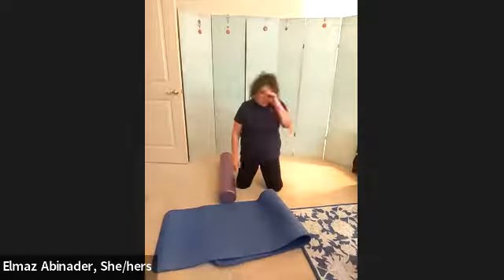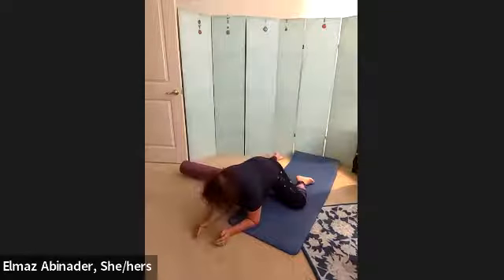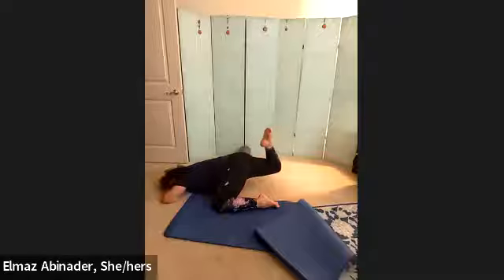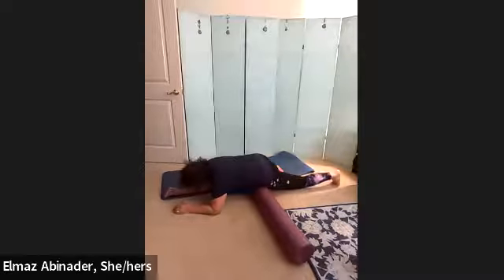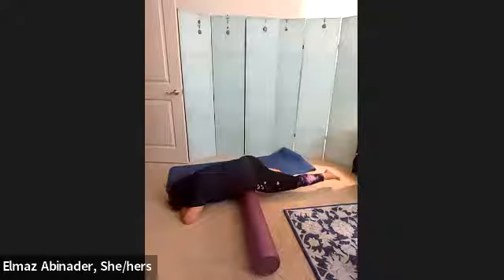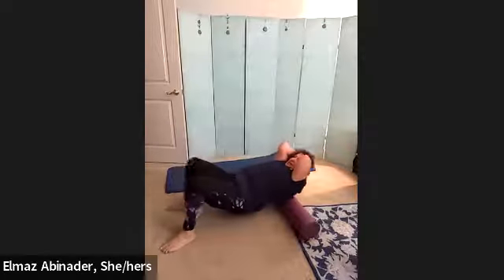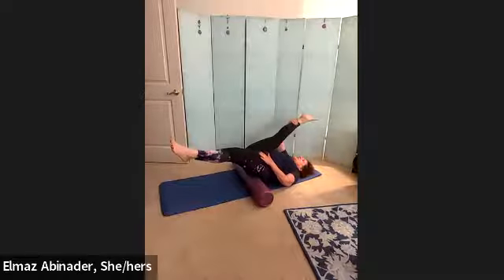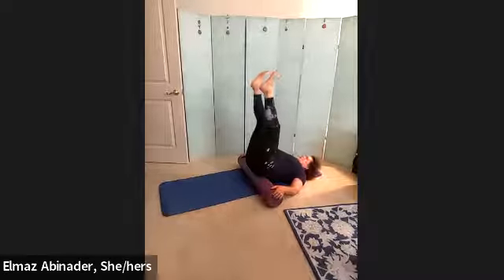Roller Stretch 9 18 22 This groin and hip crease stretch fixes everything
So it won't fix your plumbing (or maybe it will).  Ease out your back and hips.